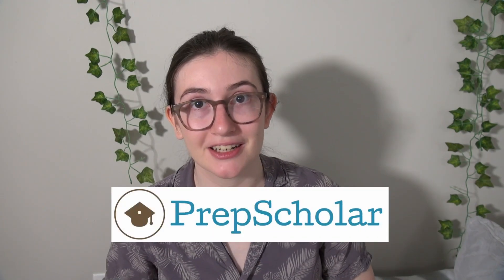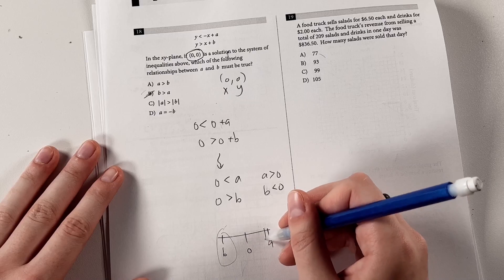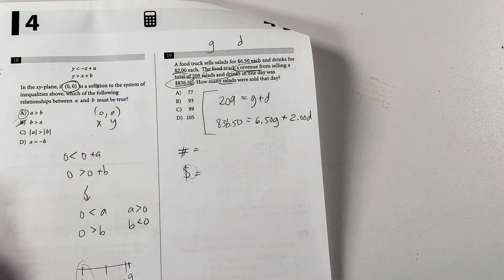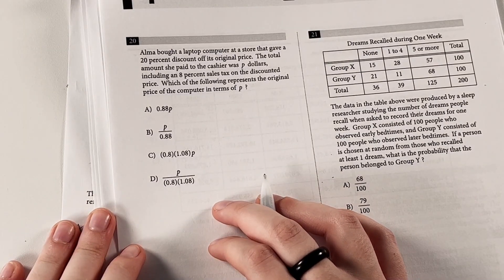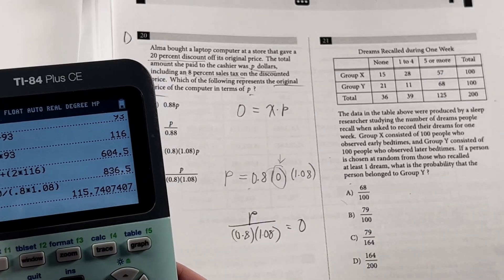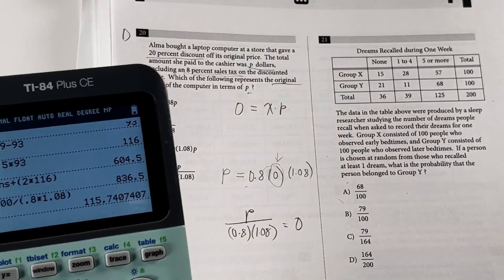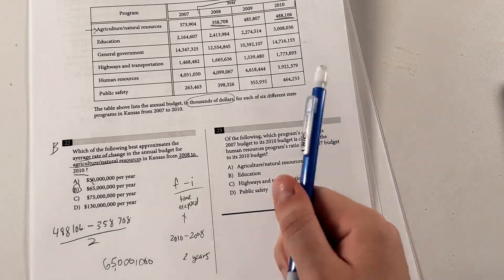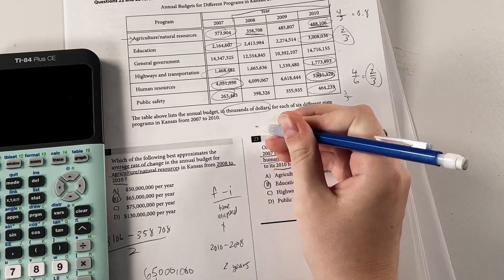SAT Math Calculator Section Walkthrough from a 1600 scorer (PART 3, Questions 18-23)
Here's the third part of the long-awaited math calculator section walkthrough!
This covers questions 18-23 on College Board's first SAT Practice Test.

See my math section overview video for more ideas on how to structure your time for this section (in this one I mainly just give the strategies I use to tackle each question) or my math no calculator section walkthrough for help with that section. Thanks!